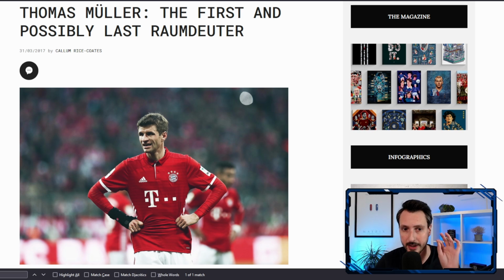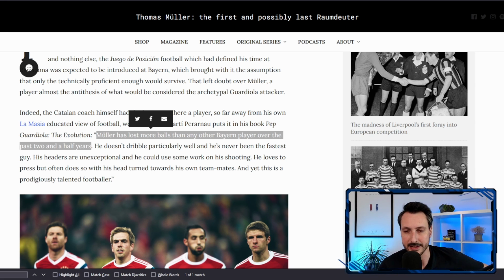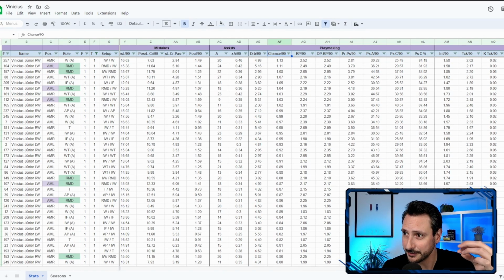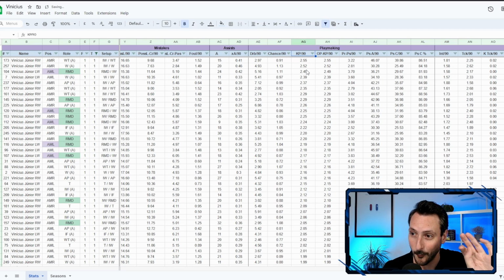The Raumdeuter FM24 Guide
Yeah, we all know it's the Thomas Muller role but WHAT IS IT ACTUALLY? What does he do, what you can expect of him and more importantly what he IS NOT (a wide poacher). I'm showing you what the Raumdeuter does based on numbers

0:00 Intro
0:16 Quick basics - IRL
1:11 Quick basics - FM24
1:43 The LIES
2:48 Attributes
3:29 The stats
4:28 Inverted
5:23 Playmaker, not a POACHER
6:20 Active in defense
7:44 Assists vs. goals
9:05 Average position & heatmap